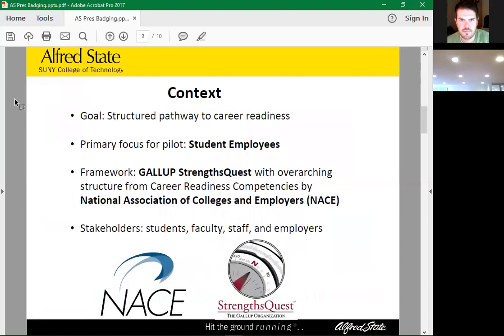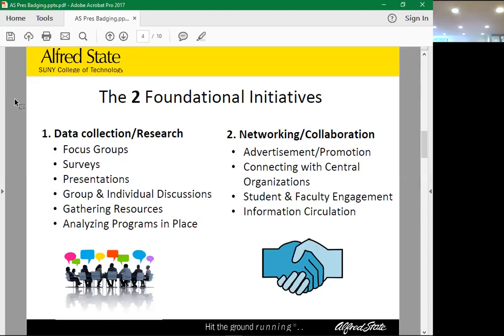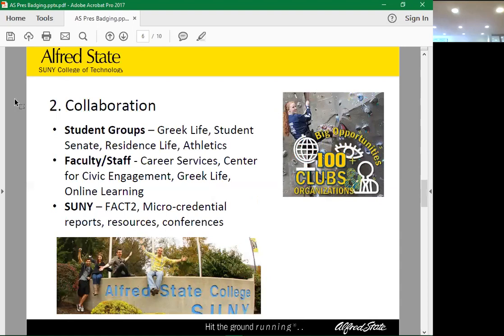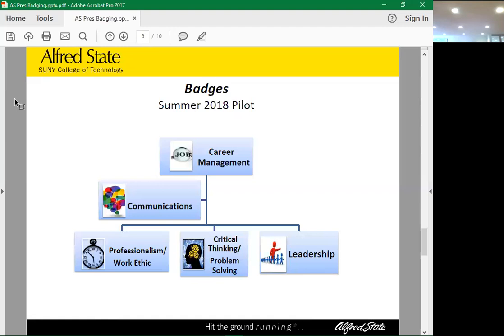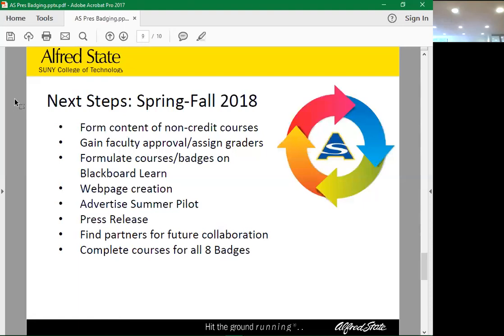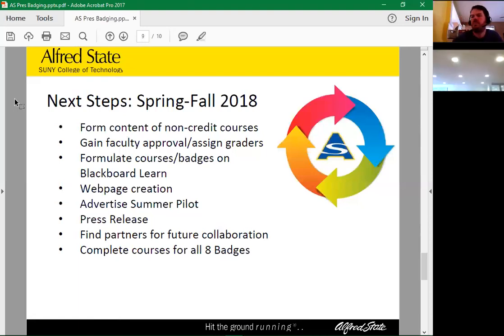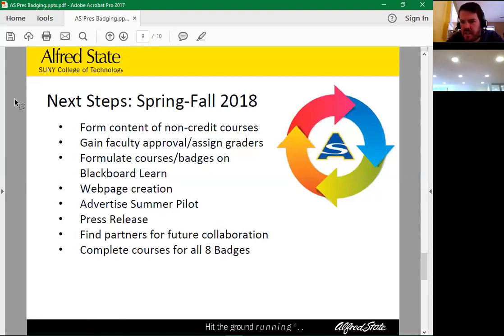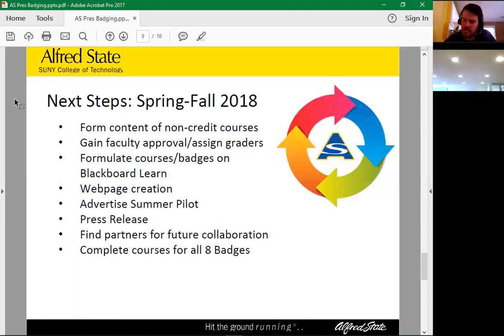Alfred St. Micro-Credentials Program Webinar